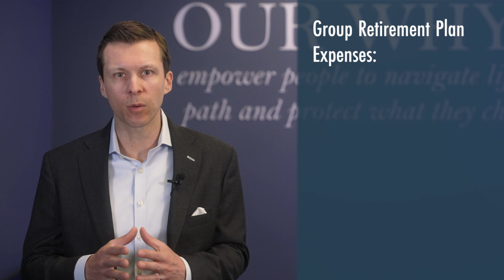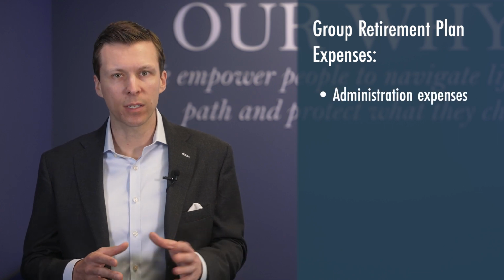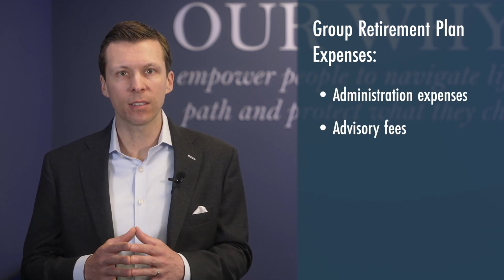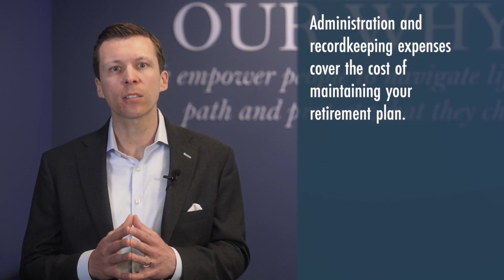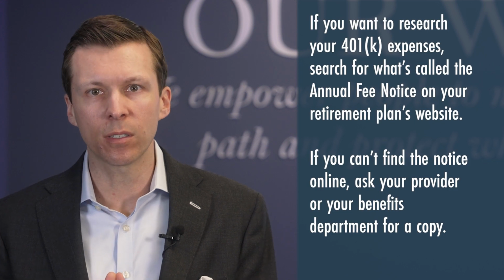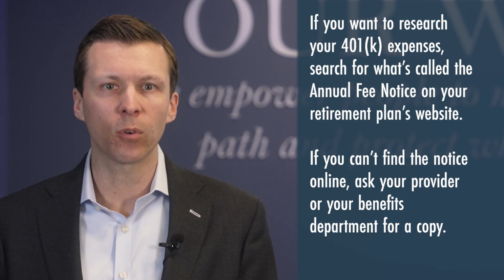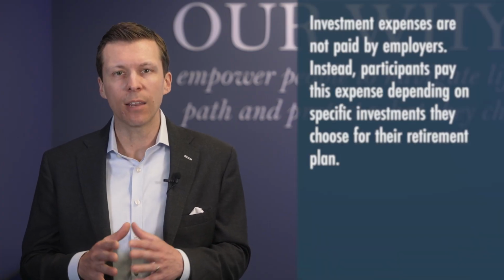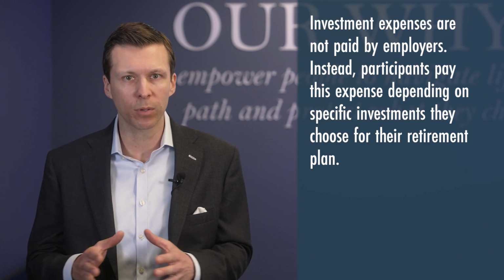Ask the CFP®: How do I find my 401k expenses?